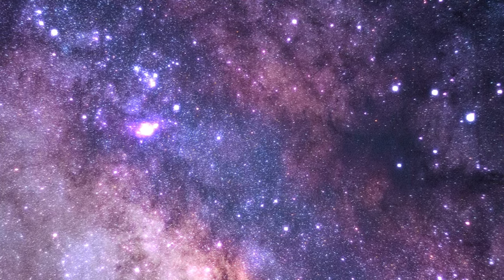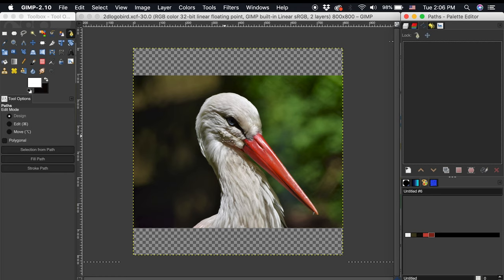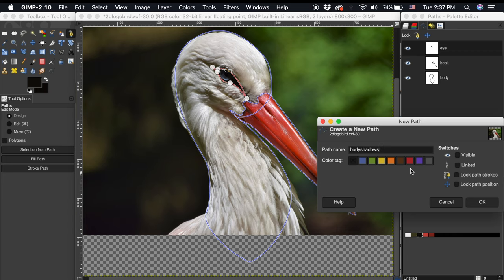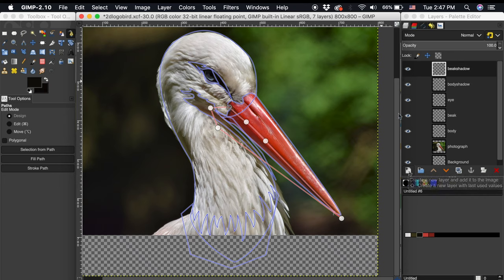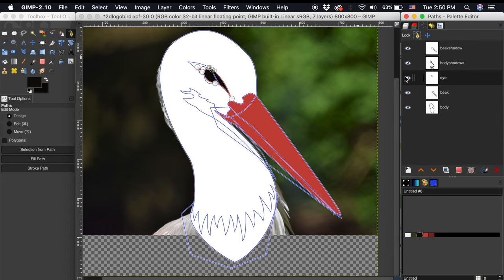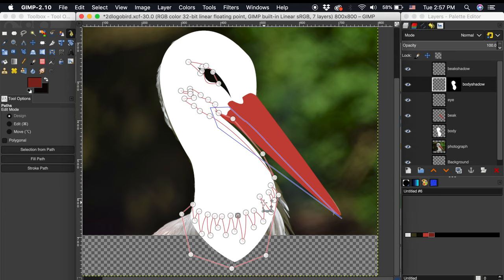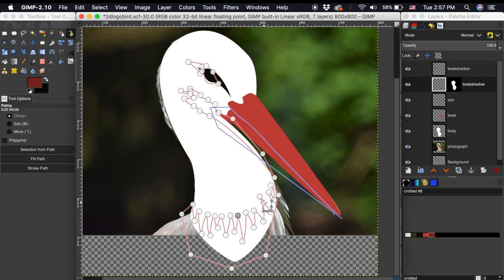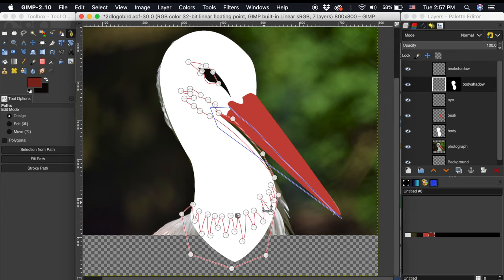GIMP | Create Beautiful Logos from any Image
Creating 2D Logos in GIMP is easy peasy! Take any image and turn it into a Logo.

In this lesson we will be giving the paths dialog a real workout. We'll also delve into using color palettes and how they can help increase your workflow. Using the paths tool, we will outline key shapes from our photograph, and learn how to use layer masks to manipulate certain color areas.